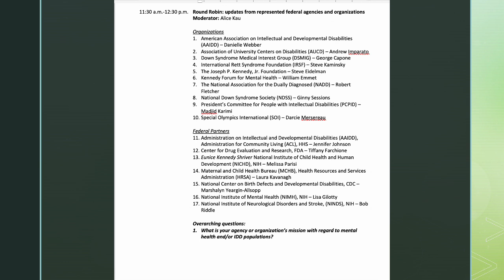HDFS 607 Professional Contexts Encountered in Prevention Science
Lecture on the Professional Contexts Encounted in Prevention Science by Professor Susan Hepburn for HDFS 607:  Prevention Science Across the Lifespan. Colorado State University